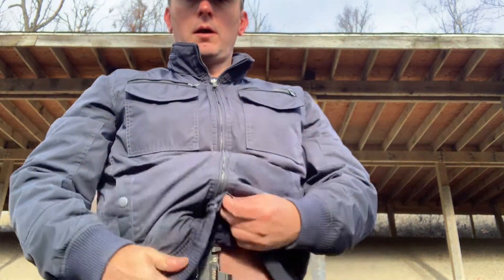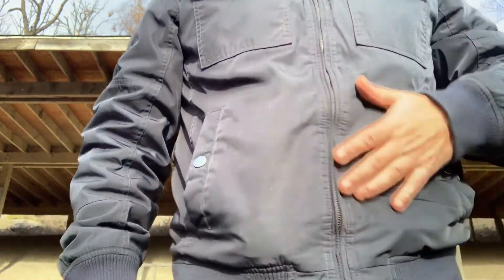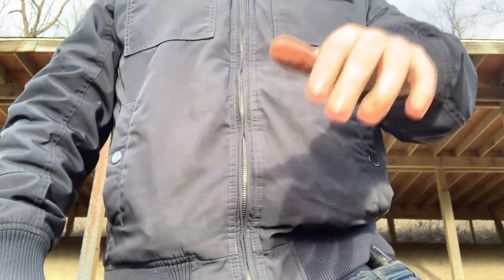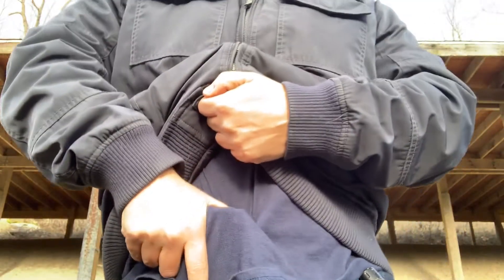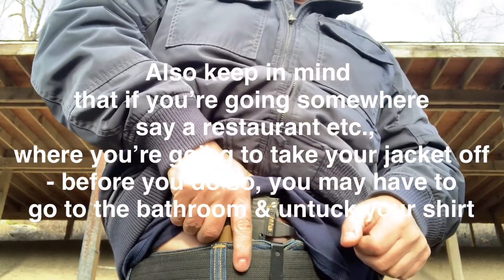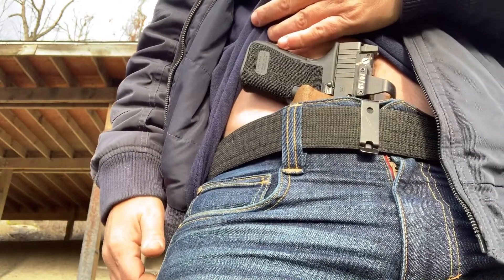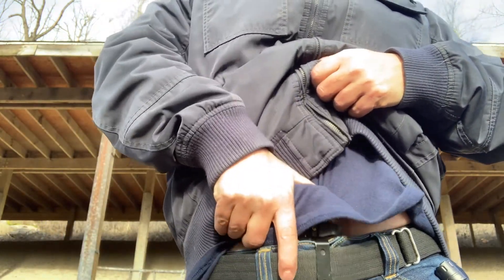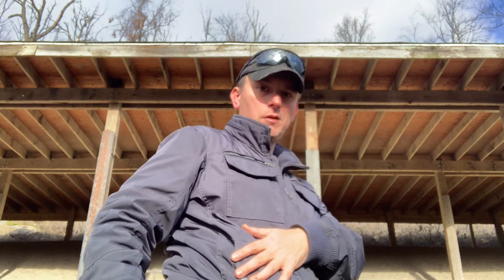Winter Concealed Carry Pro Tip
Winter time & multiple layers of clothing add complexity to your concealed carry considerations